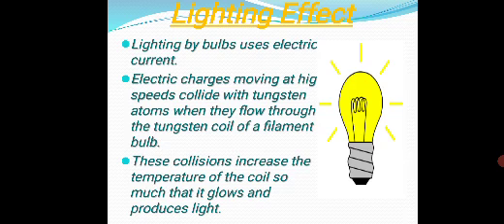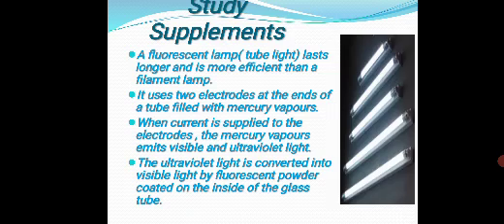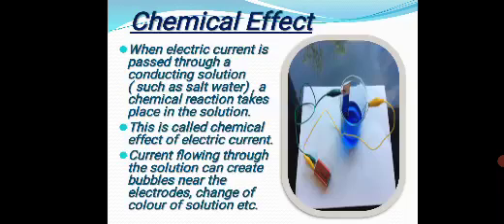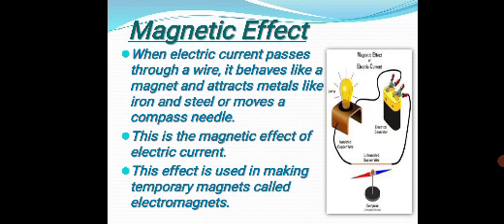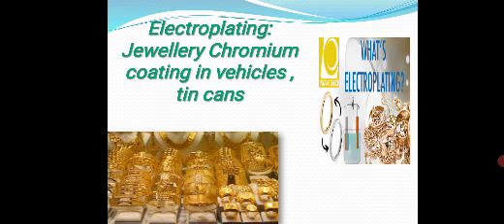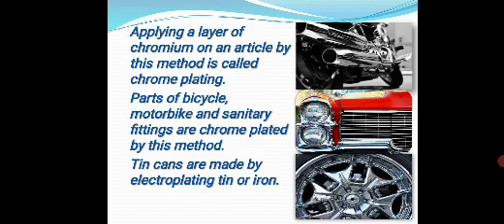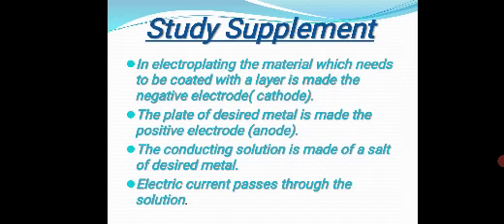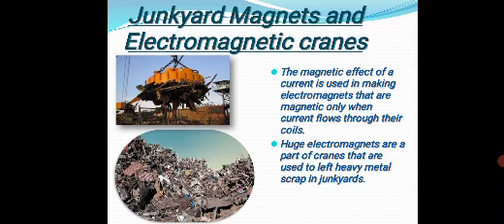The Sanai School Sargodha 7th G Science 3rd Term Week3 Day1